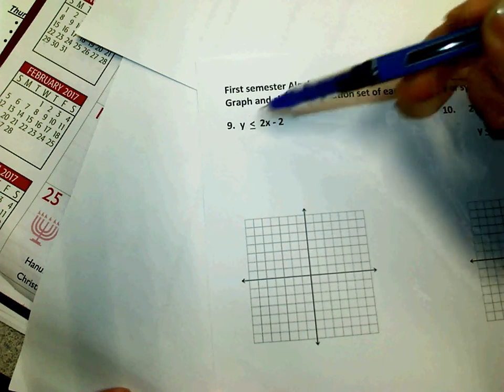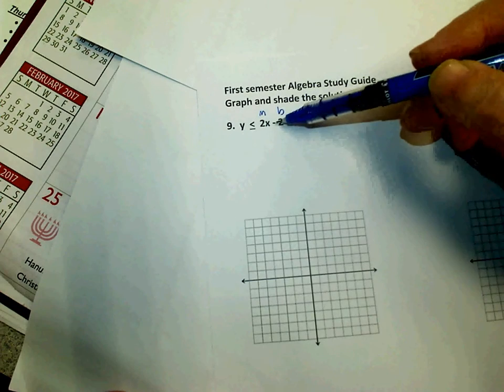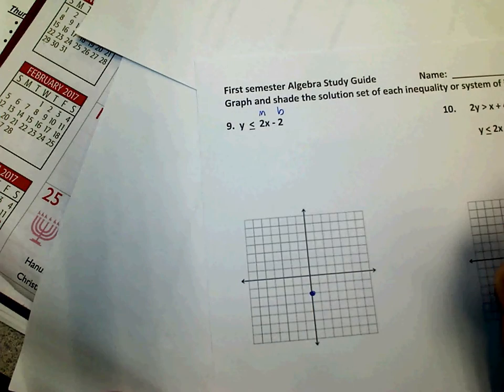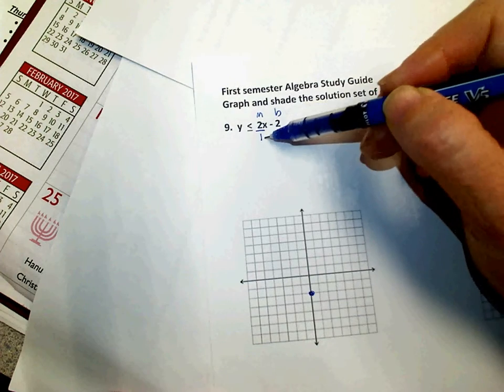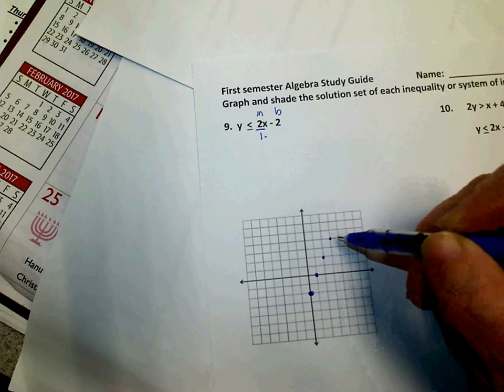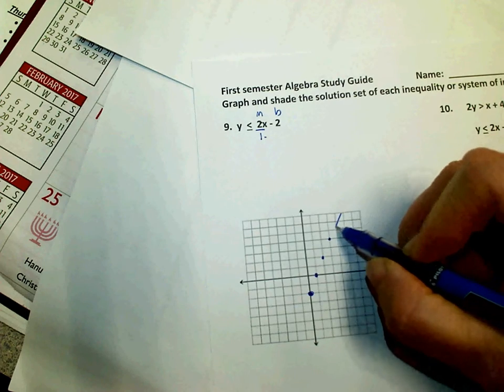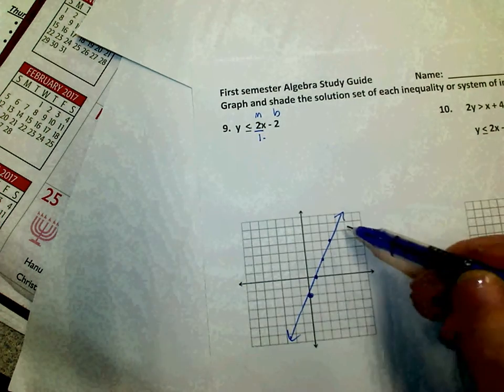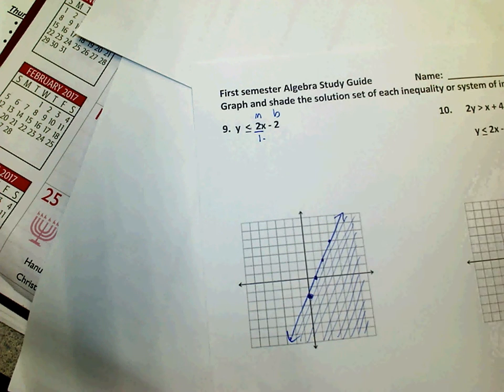st sg 9